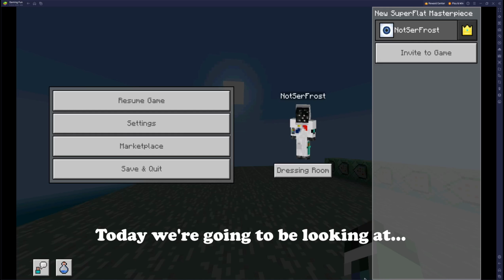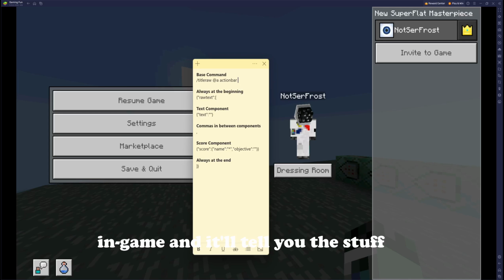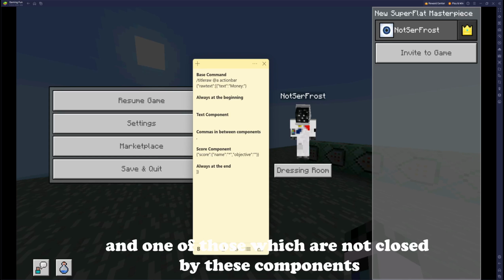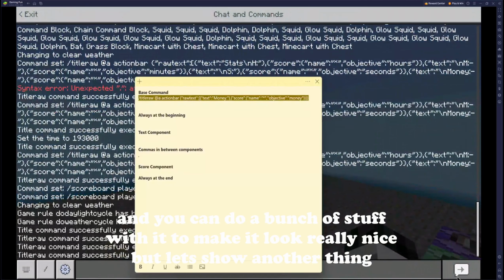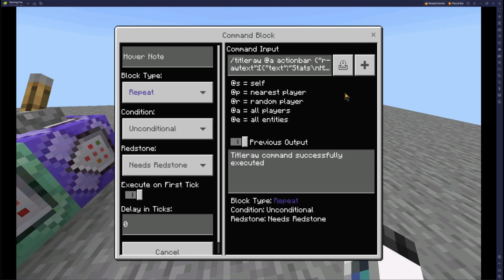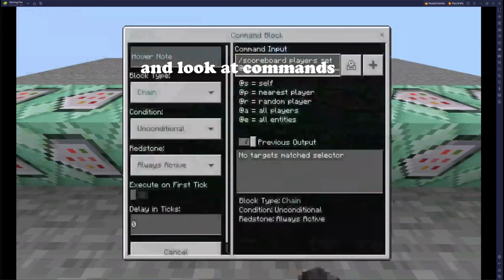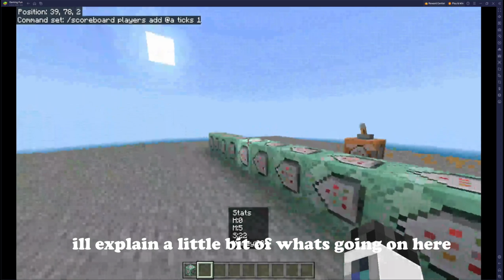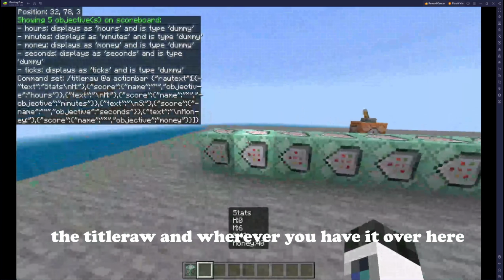How to put Money & Time on the same scoreboard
Hope you all enjoyed the video and come back for some more. If you have any tips or ideas on how I can make my videos for you guys, comment in the comment section.
Composers: James Hook, Jack Sound, Teddy Fellows, Richard Buckley
Track: Deadwood
Album: The Tesla Project

XBOX - NotSerFrost
Microsoft banned my other accounts. Still won't tell me why.